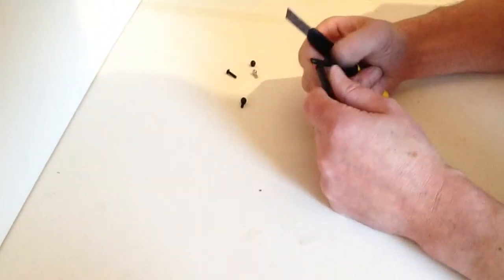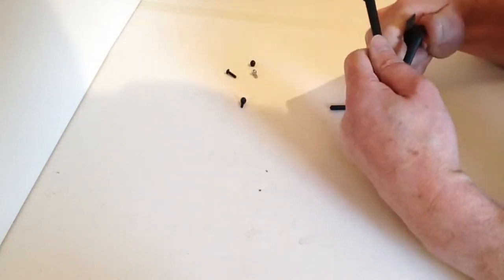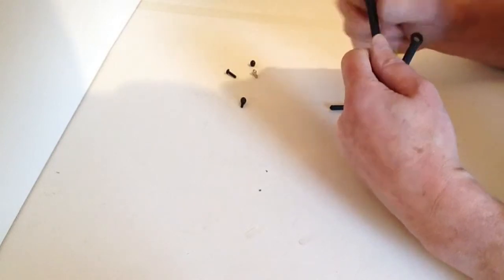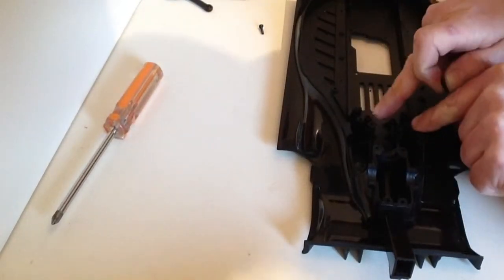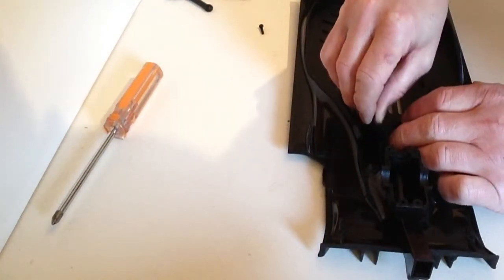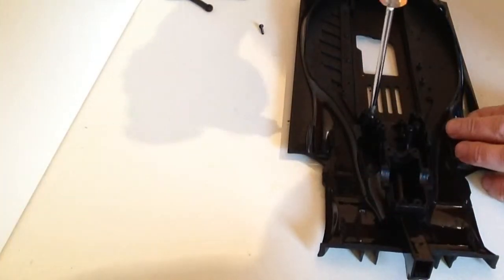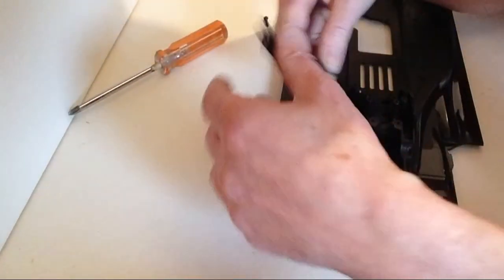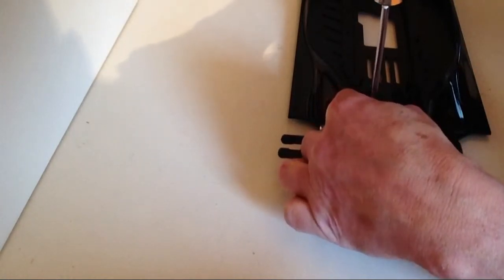Official Red Bull Racing RB7 Build Diary, Pack 9, Stage 35